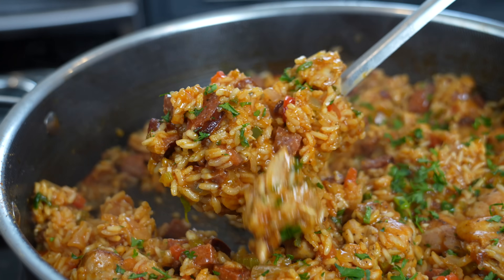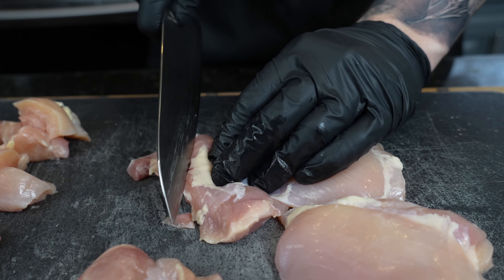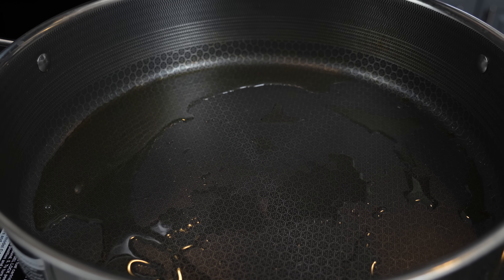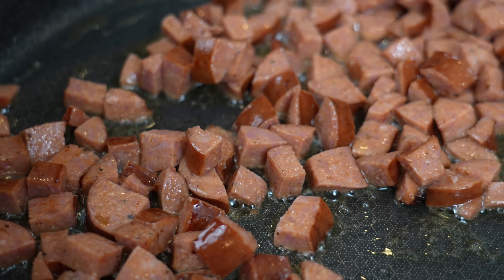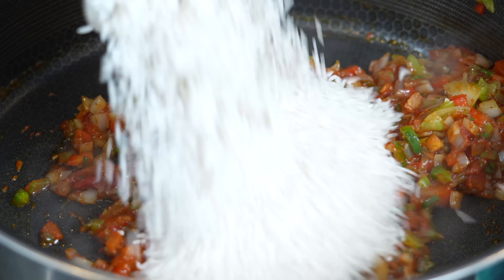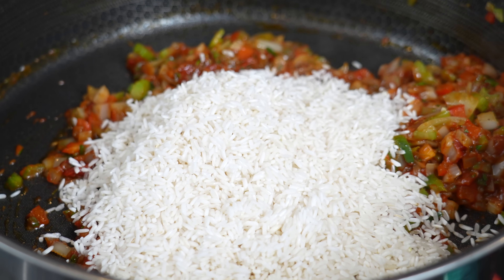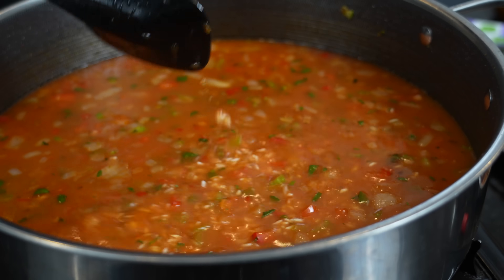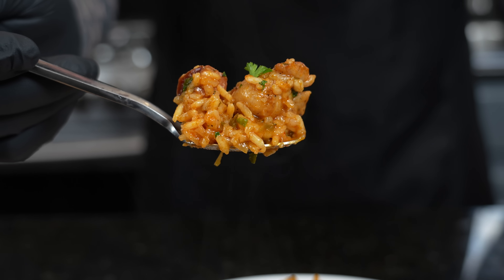The Ultimate One Pot Meal | Chicken & Sausage Jambalaya Recipe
When I think of New Orleans inspired food, Jambalaya comes to mind right after Gumbo for me. This is one of my all time favorite recipes and it couldn't get much easier to put a delicious dinner on the table. Let's

Shopping List:
1 lb andouille sausage
1.5 lbs boneless skinless chicken thighs
2 stalks celery
1 onion
1 red bell pepper
1-2 jalapenos
2 cups long rain rice
2 tbsps butter
1-2 tbsps garlic
2 -3 tbsps cup tomato paste
1 tbsp rosemary and thyme
2 tsps chicken bouiillon
2 tsps worcestershire
1-2 tsps hot sauce
1/3 cup diced green onion
4 cups chicken broth
2 bay leaves
AP, Lemon Bae, Smoked Parpika, Chili Powder
parsley garnish